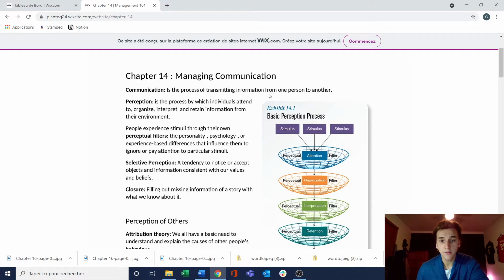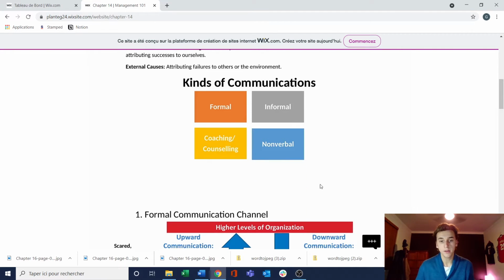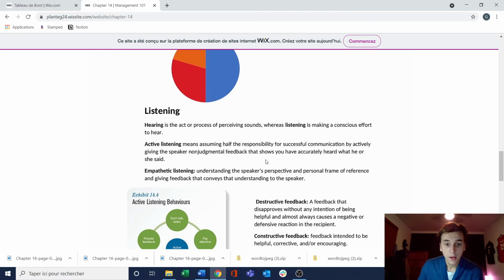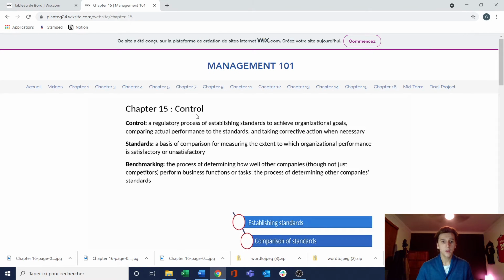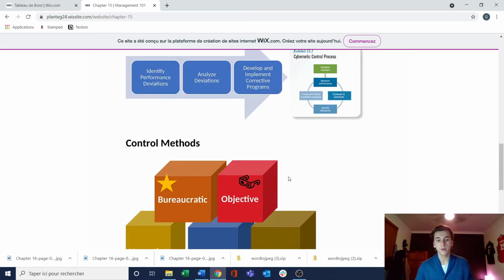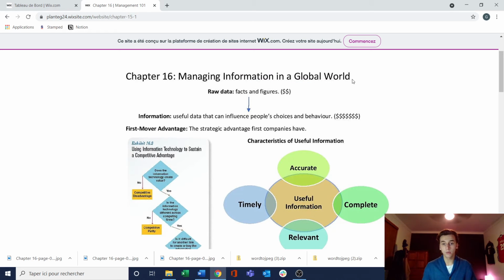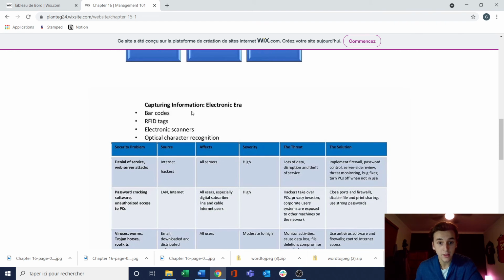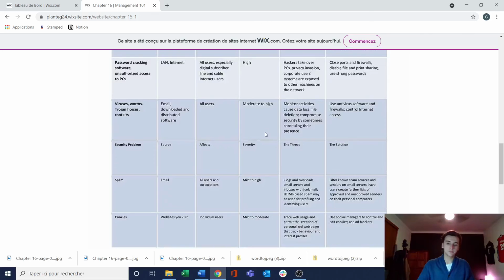Final Project Ch. 14-15-16